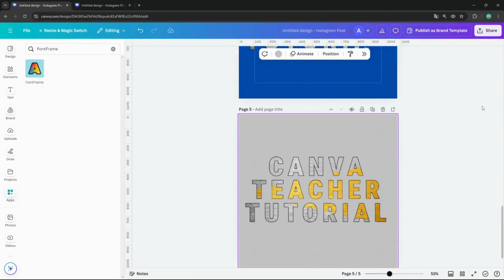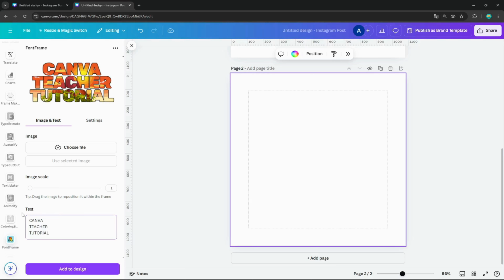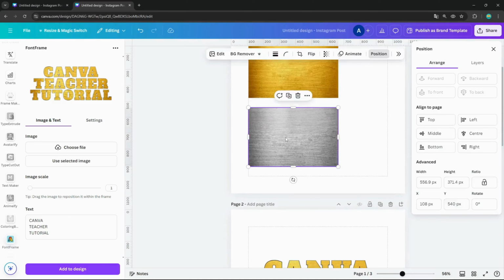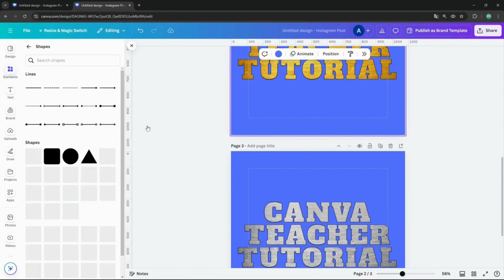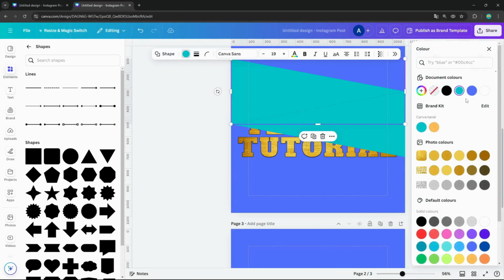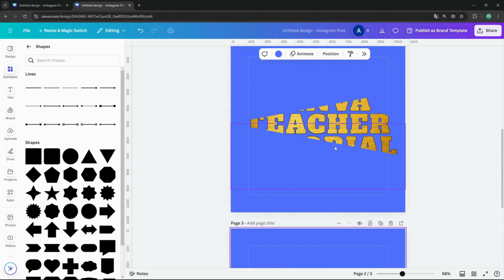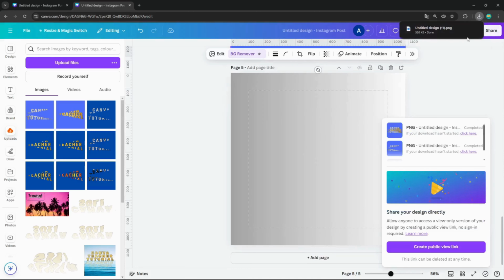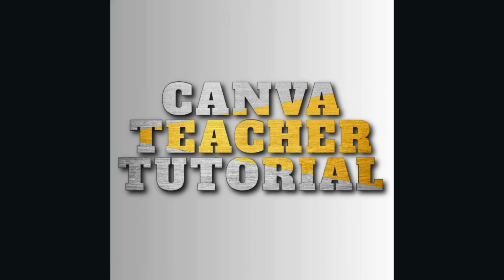🔥 Canva Secret: Mind-Blowing Gold & Silver Text Hack (Designer-Approved!) 🖌️✨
In this video, I will show You how to create a dual-color silver-gold text in Canva.